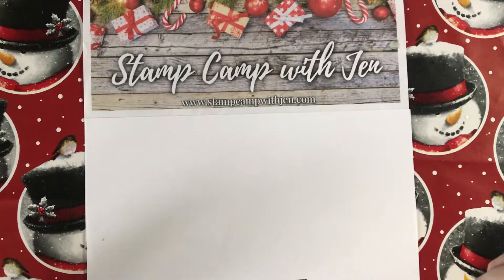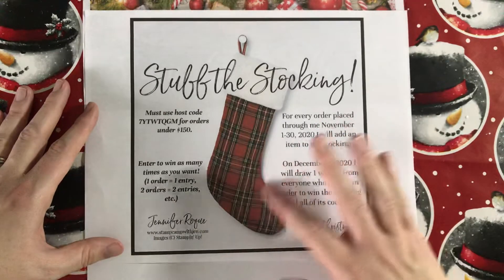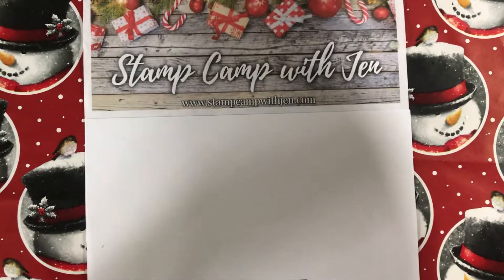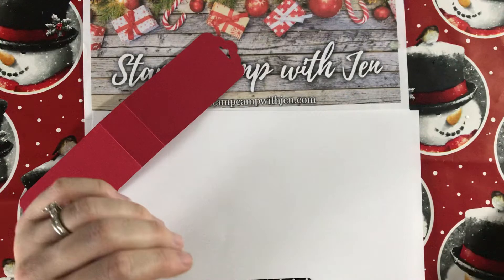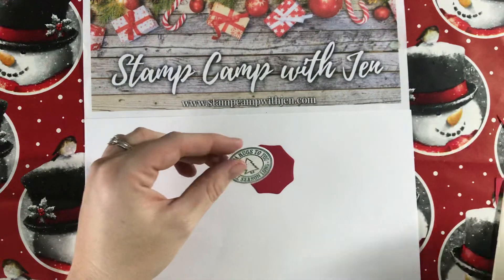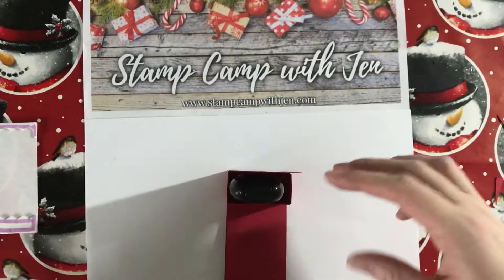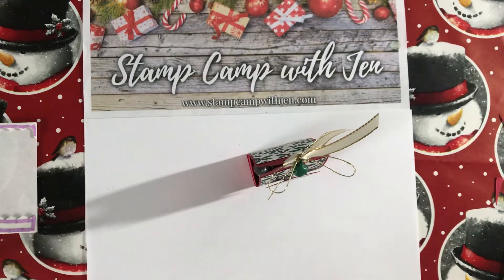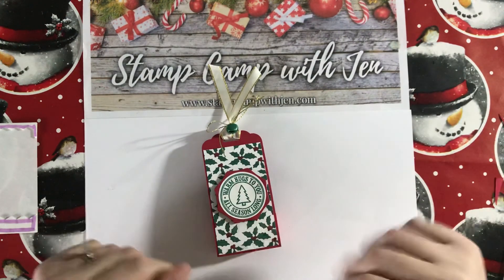Christmas in November Series - Day 5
Welcome to Day 5 of my Christmas in November Series. Today I have a hand sanitizer holder using the Warm Hugs Bundle and the Tis the Season Designer Series Paper.

Measurements:
- Real Red Cardstock:
-- 2" x 9 1/2", score at 4 1/4" and 5 1/4"
-- 3" x 4", score at at 1" on all sides
- 'Tis the Season Designer Series Paper:

- Remember that any order placed will earn an entry into my Stuff the Stocking Giveaway.
**You MUST use the host code 7YTWTQGM if your order is under $150 to qualify!**